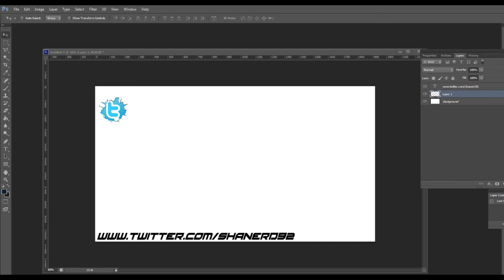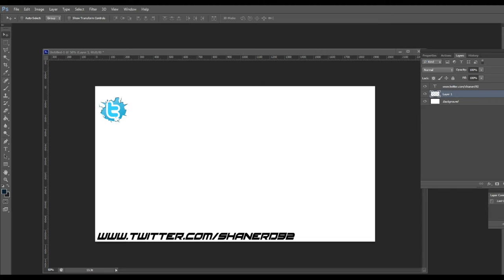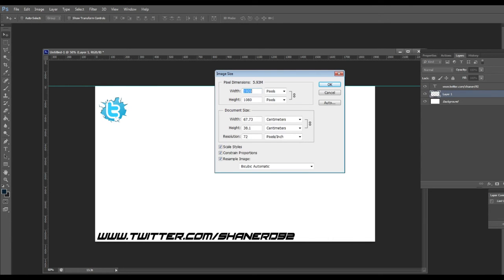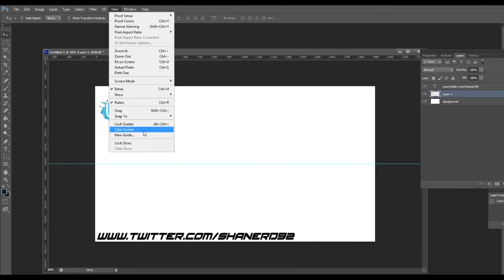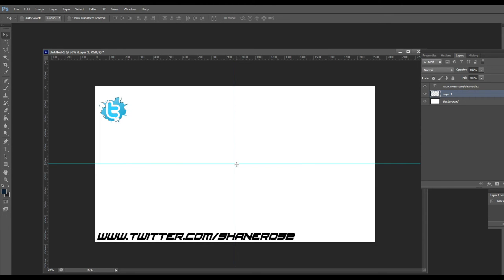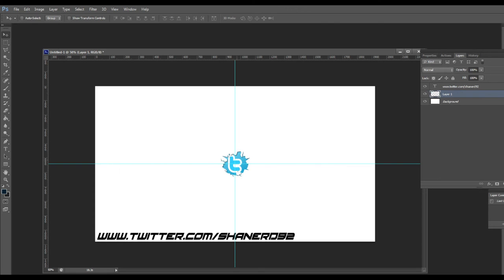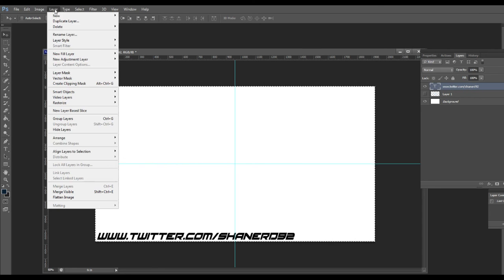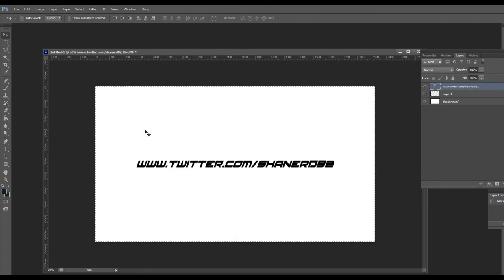Photoshop CS6 - Centering Text/Images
How to center images/text in Adobe Photoshop CS6.